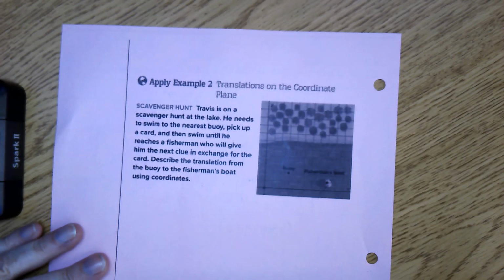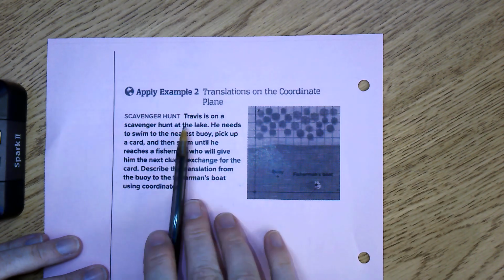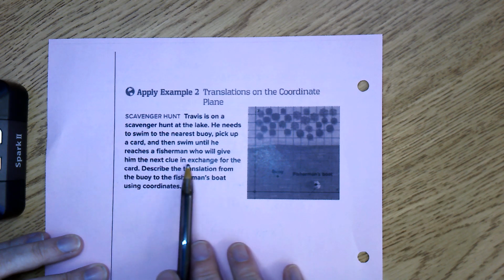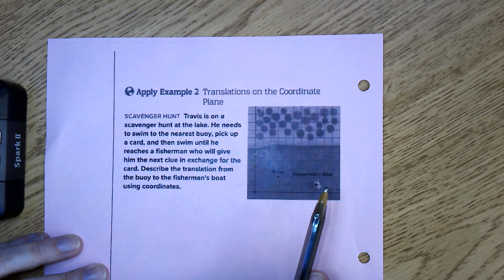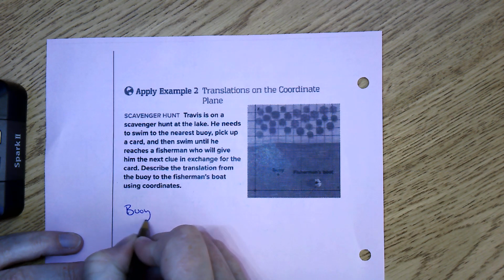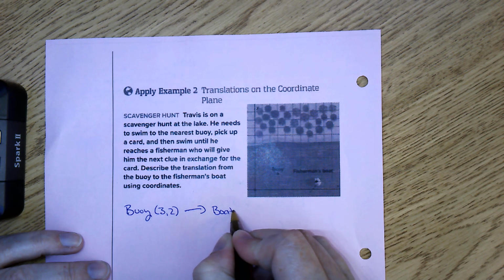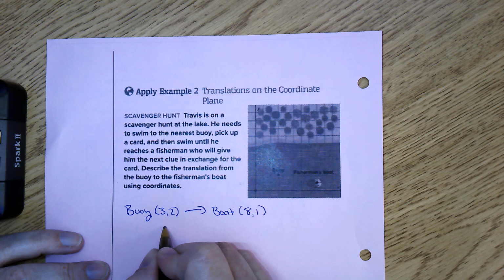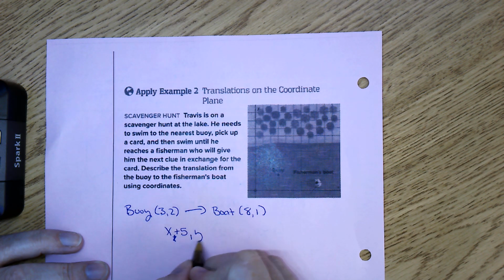Geo 4-2 Translations